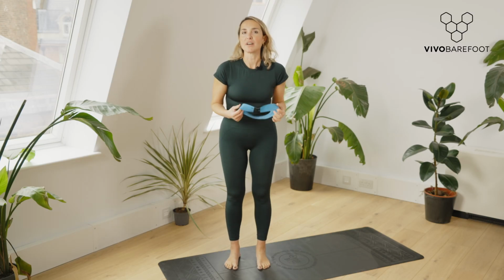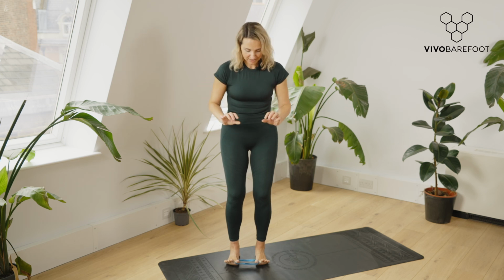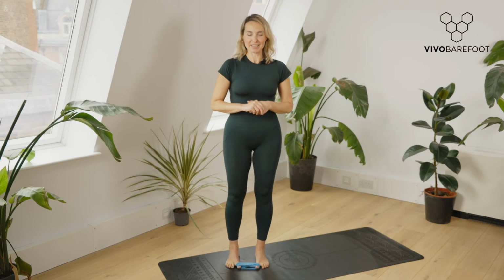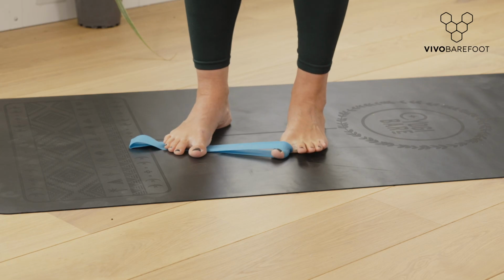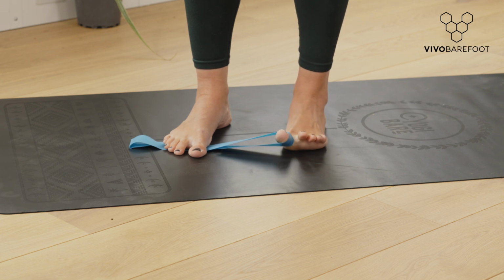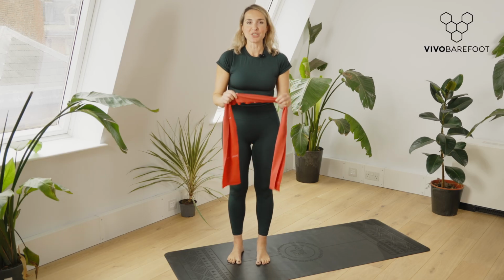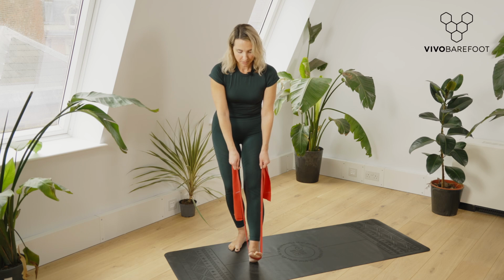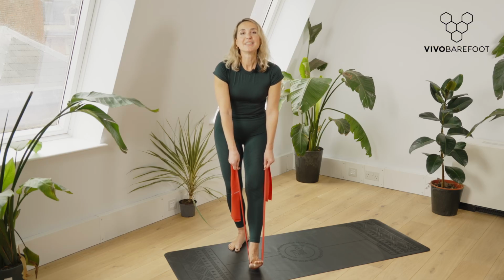Bunions, What Causes It And How To Fix It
Do you have a misaligned big toe? You might be dealing with a bunion. Rina Harris, functional podiatrist and foot health expert, is here to debunk common bunion myths and show how simple exercises can help prevent bunion progression. In this video, Rina demonstrates three targeted exercises to restore big toe alignment, strengthen the foot’s intrinsic muscles, and build natural foot function.

Join Rina on a journey to better foot health—one that empowers you to make a difference. Check out our comprehensive VivoHealth course to learn more about bunions and take control of your foot health!